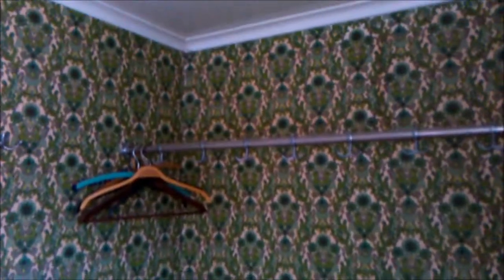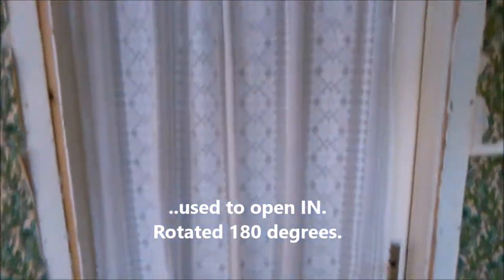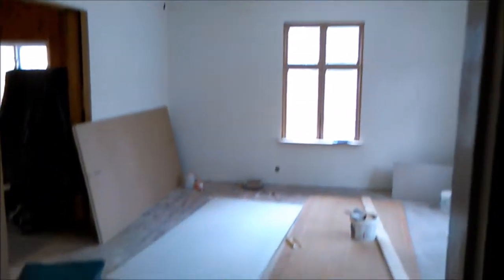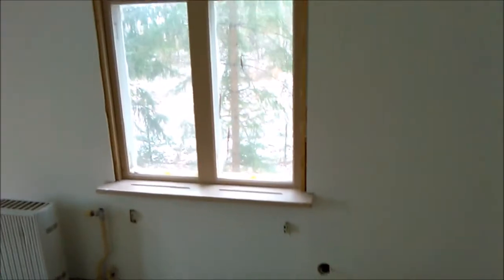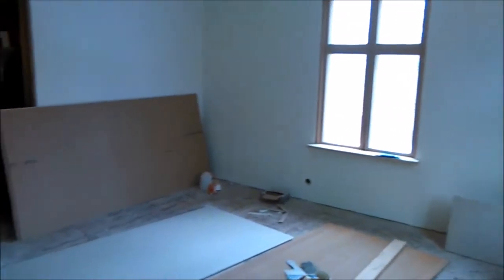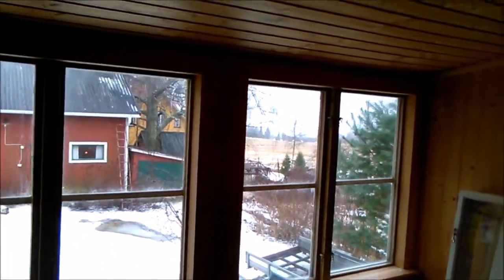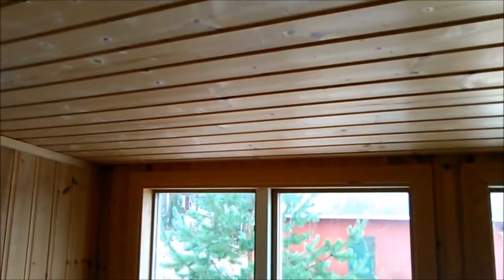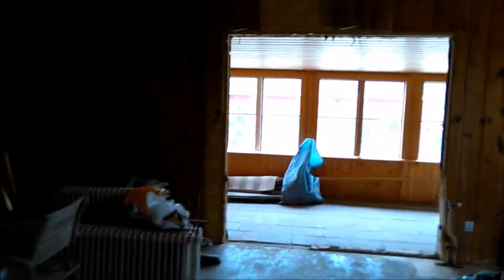Ånnebol Haga Renovations: New Sun-room opening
Our house in the Swedish countryside continues getting its head-to-toe renovations. They have just broken through the wall between the Pine-paneled room and the sun-room, to join them up and to add the sun-room's light to the relatively dark pine-room. An exciting development!